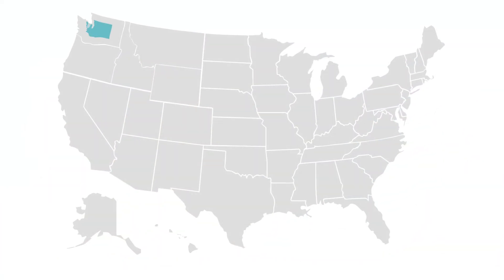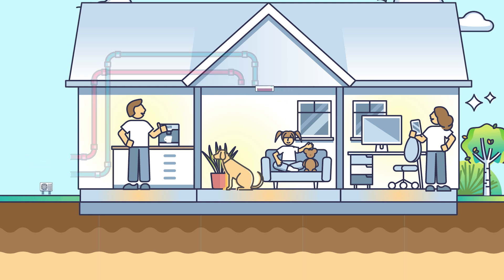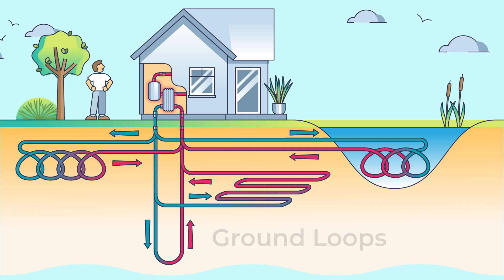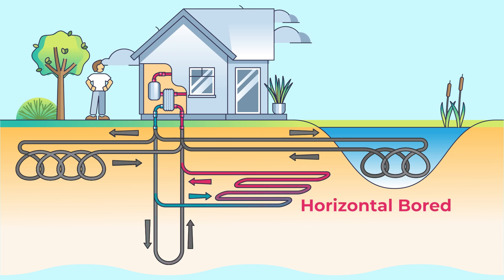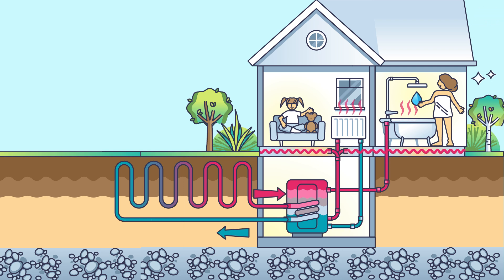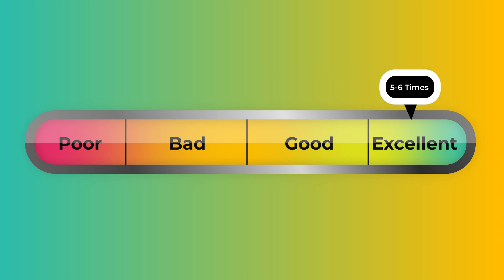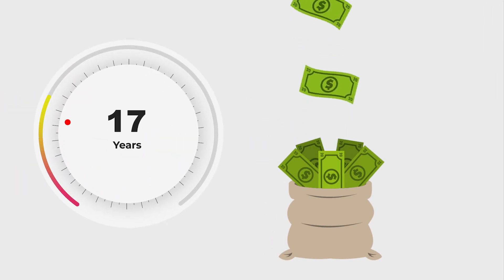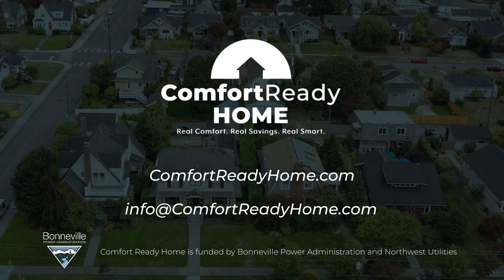Digging into the Benefits of Ground Source Heat Pumps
Grab your shovel and dig into what makes ground source heat pumps an underground force to be reckoned with. Also known as geothermal heat pumps, these fantastic systems use the Earth’s consistent temperature to achieve the highest efficiencies while delivering comfort in the coldest conditions. Enjoy this video as we uncover how ground source heat pumps work, what scenarios are best for installation and the rebates that help get them installed.